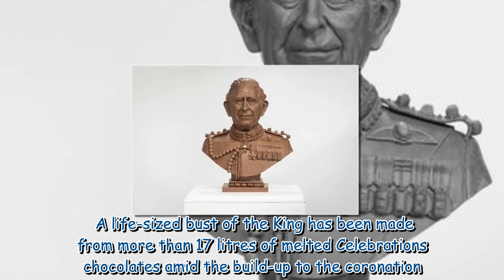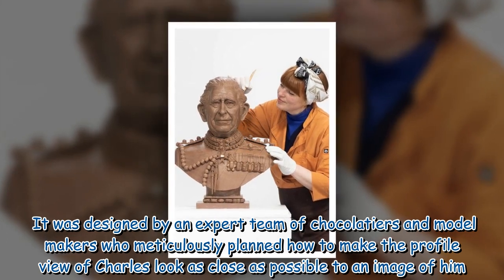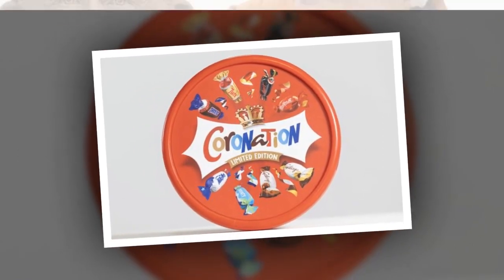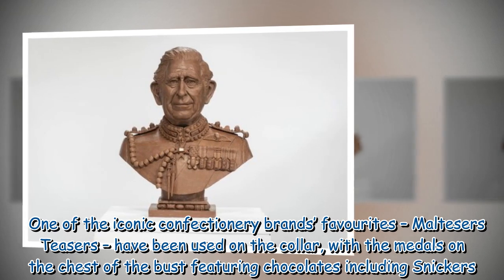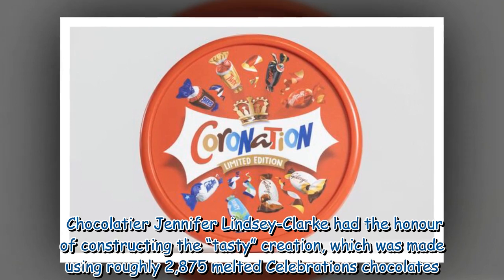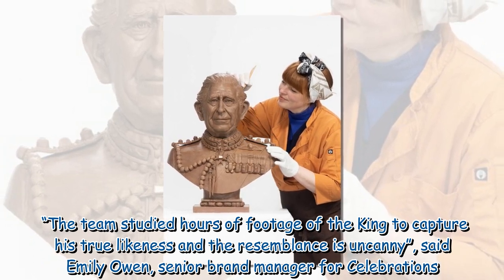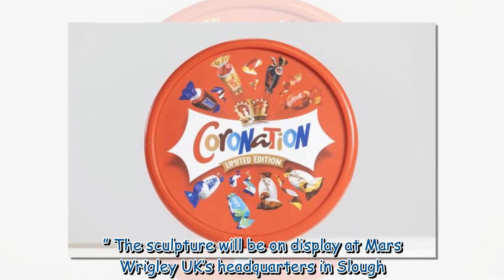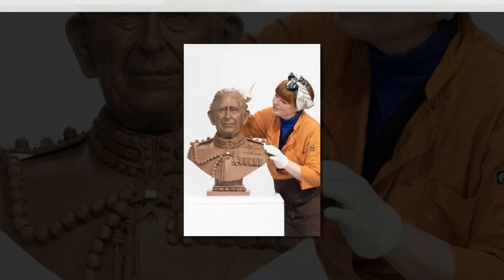Life-sized bust of King made from over 17 litres of melted chocolate